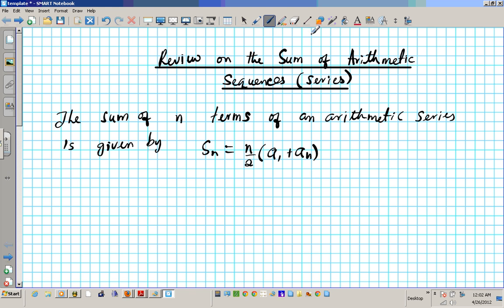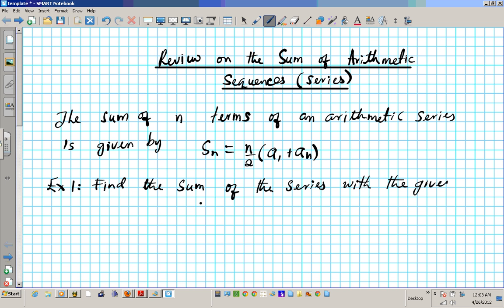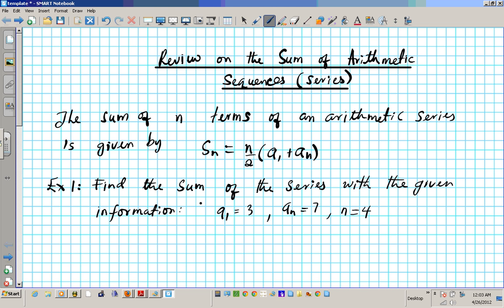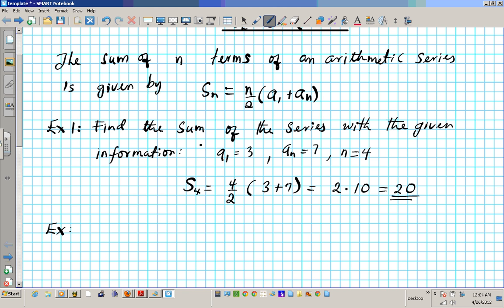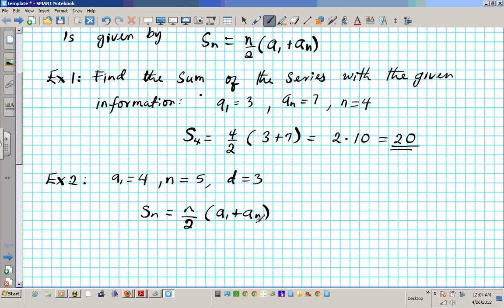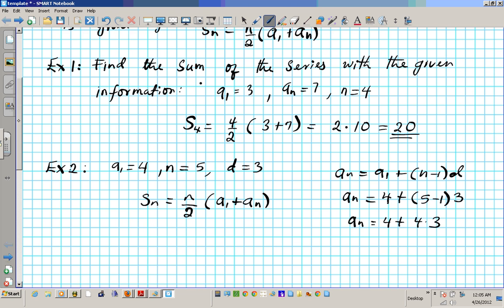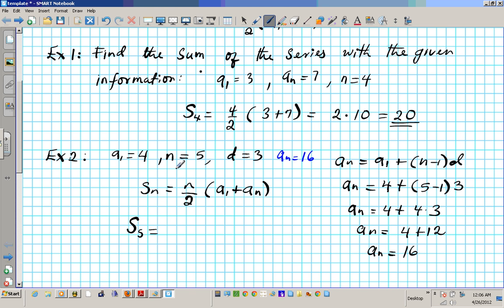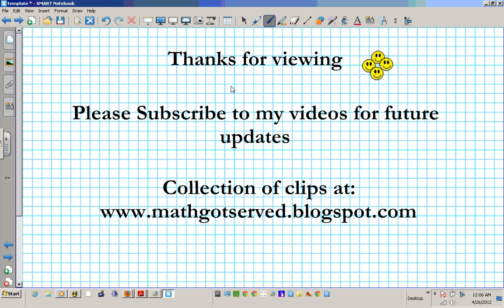PU5L14b arithmetic series II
A sequence can be thought of as a list of elements with a particular order. Sequences are useful in a number of mathematical disciplines for studying functions, spaces, and other mathematical structures using the convergence properties of sequences. In particular, sequences are the basis for series, which are important in differential equations and analysis. Sequences are also of interest in their own right and can be studied as patterns or puzzles, such as in the study of prime numbers.
There are a number of ways to denote a sequence, some of which are more useful for specific types of sequences. One way to specify a sequence is to list the elements. For example, the first four odd numbers form the sequence (1,3,5,7). This notation can be used for infinite sequences as well. For instance, the infinite sequence of positive odd integers can be written (1,3,5,7,...). Listing is most useful for infinite sequences with a pattern that can be easily discerned from the first few elements. Other ways to denote a sequence are discussed after the examples.

There are many important integer sequences. The prime numbers are numbers that have no divisors but 1 and themselves. Taking these in their natural order gives the sequence (2,3,5,7,11,13,17,...). The study of prime numbers has important applications for mathematics and specifically number theory.
The Fibonacci numbers are the integer sequence whose elements are the sum of the previous two elements. The first two elements are either 0 and 1 or 1 and 1 so that the sequence is (0,1,1,2,3,5,8,13,21,34,...).
Other interesting sequences include the ban numbers, whose spellings do not contain a certain letter of the alphabet.
For a list of important examples of integers sequences see On-line Encyclopedia of Integer Sequences.
Other important examples of sequences include ones made up of rational numbers, real numbers, and complex numbers. The sequence (.9,.99,.999,.9999,...) approaches the number one. In fact, every real number can be written as the limit of a sequence of rational numbers. For instance, the number π can be written as the limit of a sequence (3,3.1,3.14,3.141,3.1415,...). It is this fact that allows us to write any real number as the limit of a sequence of decimals. The decimal for π, however, does not have any pattern like the one for the sequence - source wikipedia
Good day students in this clip we are going to be going over two examples on arithmetic sequences so lets go ahead and right down the instructions for question number one so ah for number one we are going to do the following so for the given sequence , for the given sequence a sequence is just basically a set of numbers that is separated by comas so for the given sequence we are going to do the following a you are going to um classify classify it as arithmetic or geometric as arithmetic or geometric these are the two types of sequences we have after doing that we are going to describe the growth rate and then after describing the growth rate we are going to find the next four terms after finding the next four terms we are going to find an explicit formula for the nth term ok then when we do that we will then use our explicit formula to find the 50th term alright so all these instructions we are going to apply to the sequence 5,10,15,... so this is what the sequence looks like ok it is just a list of numbers separated by commas,   and then you go on forever for an infinite sequence so in this case you have an infinite sequence these dots mean that the pattern continues for eternity alright ok so lets go ahead and start with the a part part a we are to classify it as arithmetic or geometric so just remember arithmetic involves addition or subtraction geometric involves multiplication or division ok so that is the difference if you keep adding arithmetic if you keep multiplying it is geometric so adding the opposite is subtracting and multiplying the reciprocal is division there so we can just stick with addition or multiplication to separate this if we look at this sequence of numbers what is happening are we multiplying every time or are we adding? if we were multiplying let me just do some scratch work on the side 5,10,15 if we are multiplying